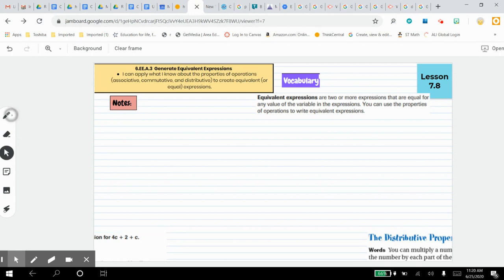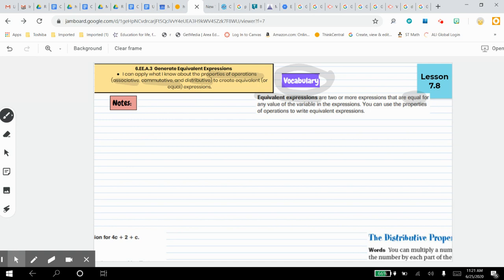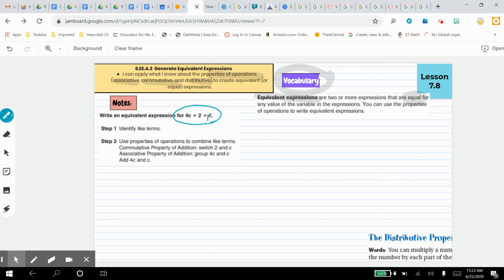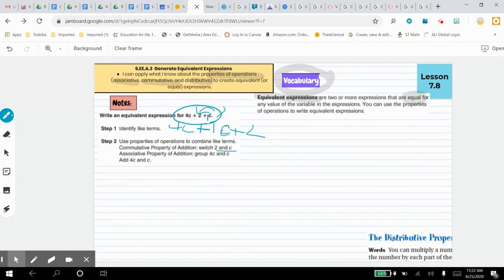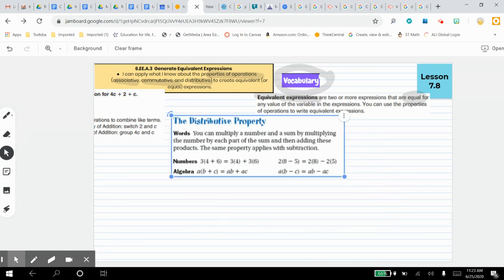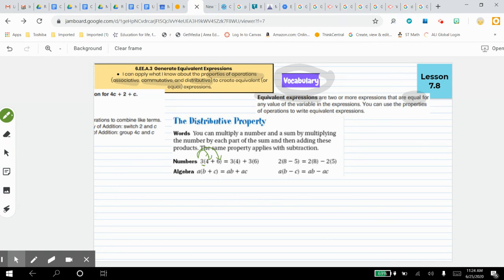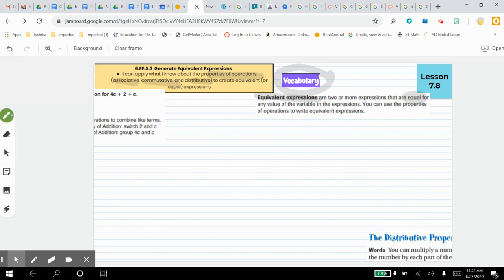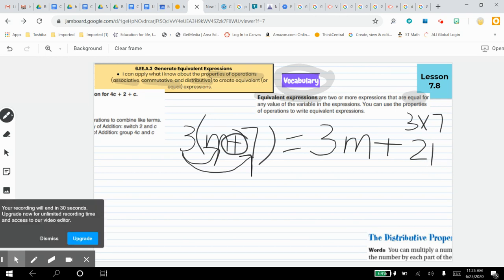Lesson 7.8 try 1